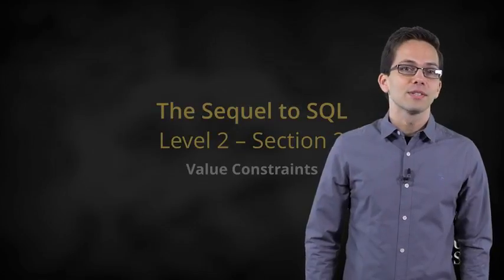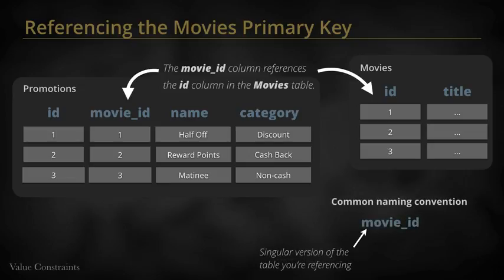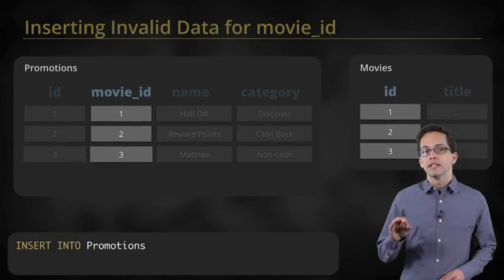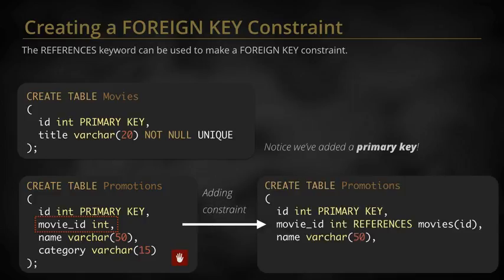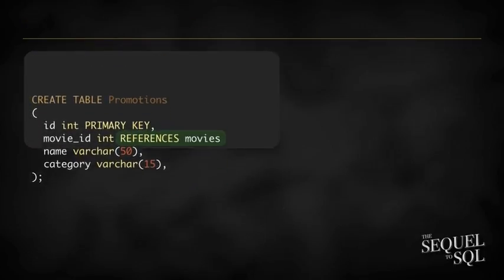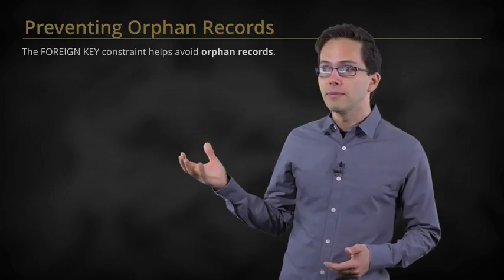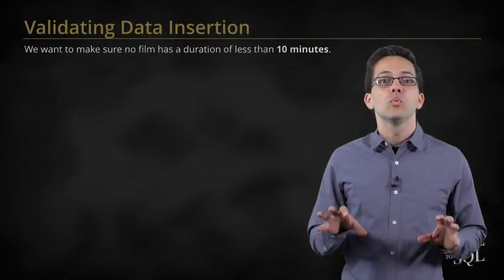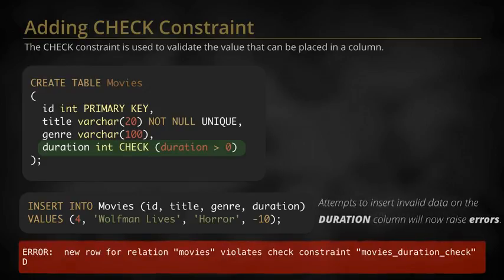The Sequel to SQL - Value Constraints [4/10]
The Sequel to SQL - Value Constraints
Video 4/10